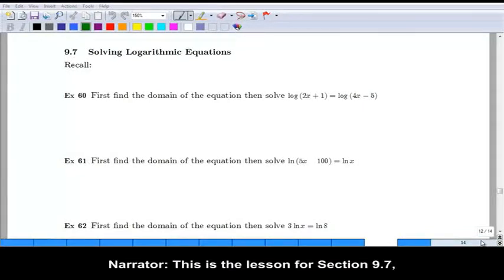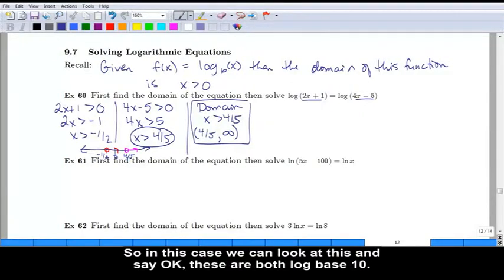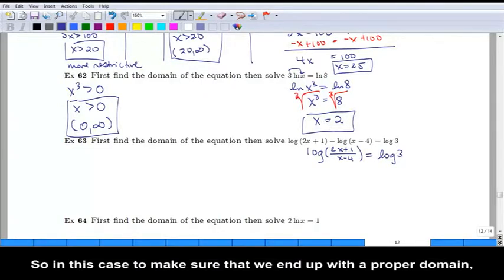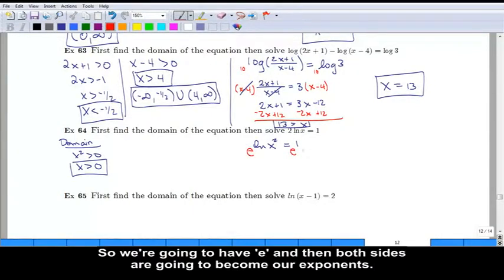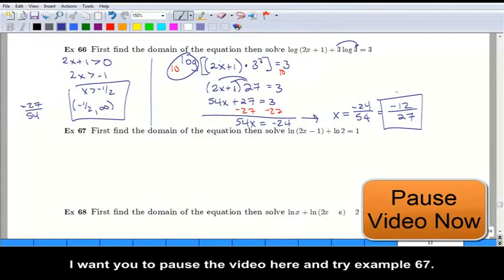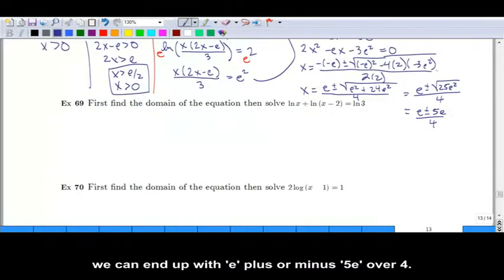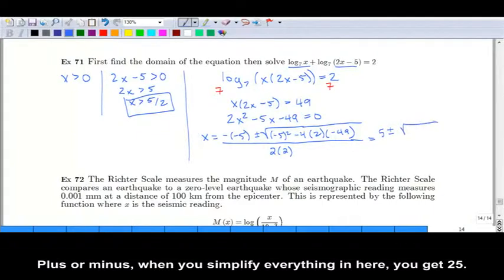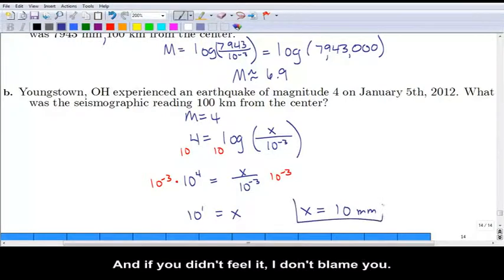Tech Math 3: Section 4.7 - Closed Captioned